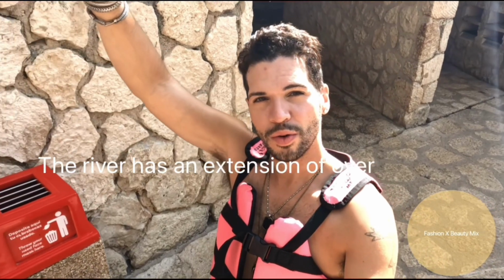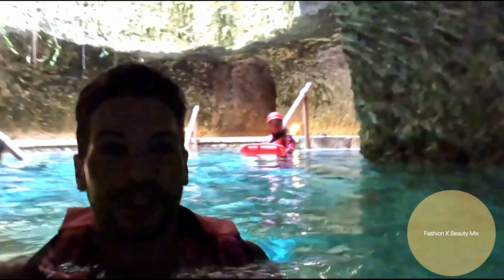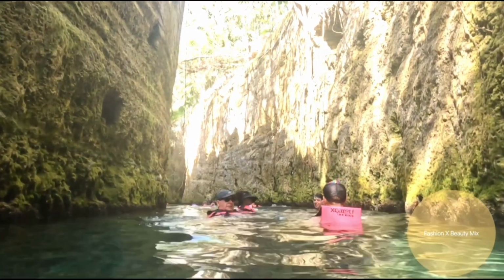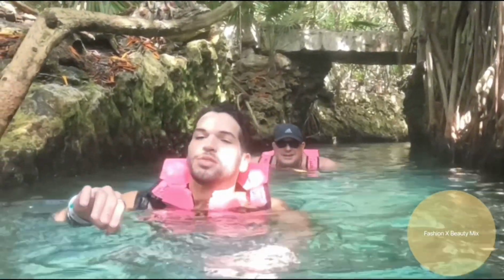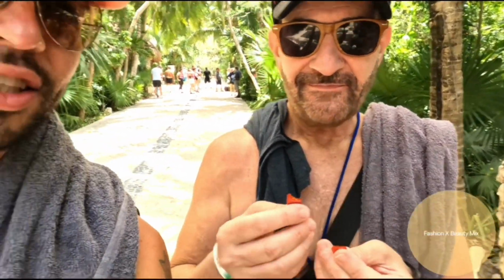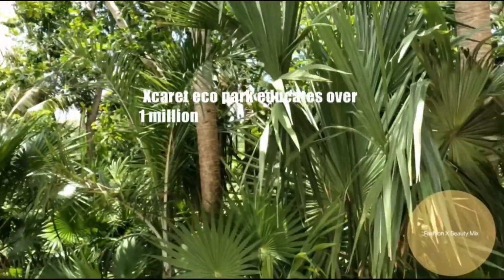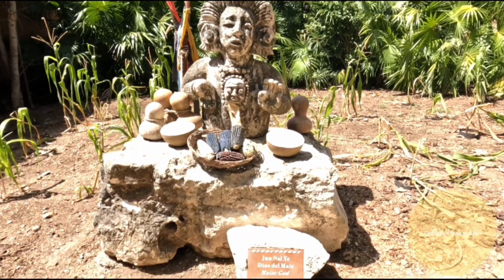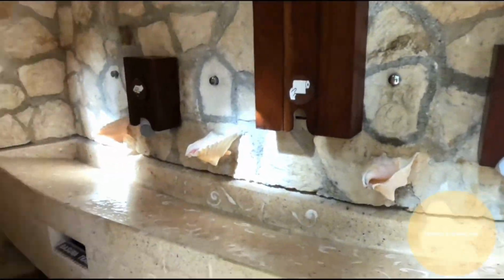Go Pro Hero 10 / Xcaret Mexico 2022 Vlog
What a lovely adventure to Xcaret Mexico 🇲🇽

It's a beautiful place filled with culture, nature and so much to see. ⭐️⭐️⭐️⭐️⭐️

It's the Disney of Mexico. Can't wait to check out the other parks!

HERO10 Black 5.3K Video 23MP Action Camera & Bundle | GoPro

Media Mod

HERO10 Black/HERO9 Black) - Official GoPro Accessory (ADFMD-001)

GoPro Light Mod

Official GoPro...

AFAITH Upgraded Pole for GoPro

Follow me 💕